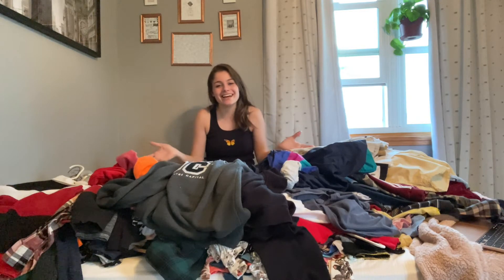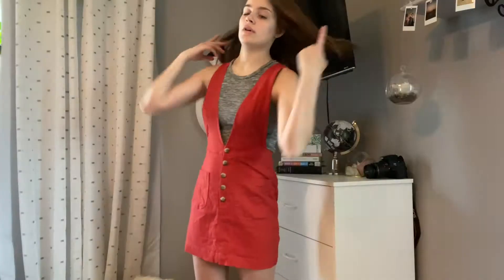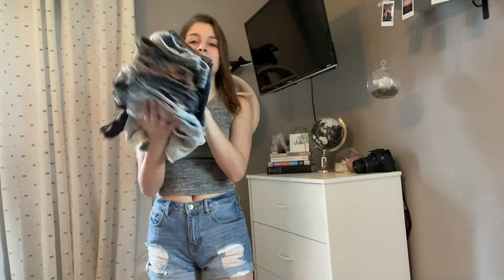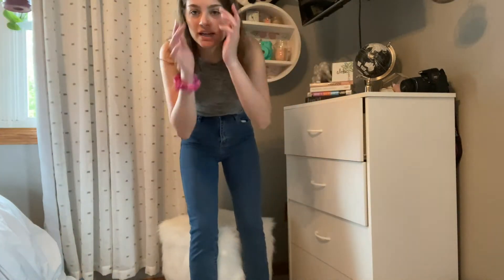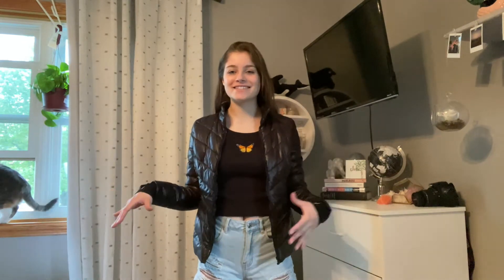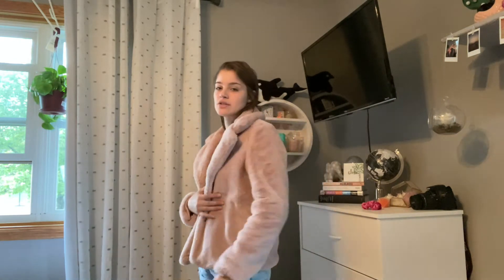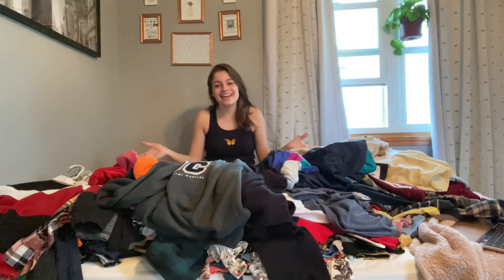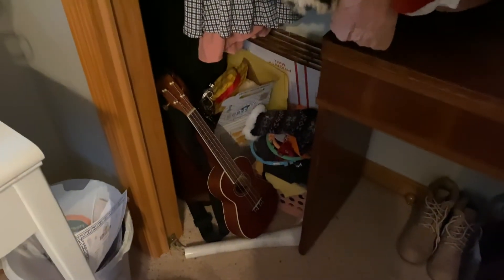extreme closet cleanout | wardrobe rebuild pt. 1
Hey everyone! Welcome to or back to my channel. In today's video I tried on all of my clothes to figure out which ones I wanted to keep, sell, and donate. This took multiple days to do so I hope you appreciate this video!